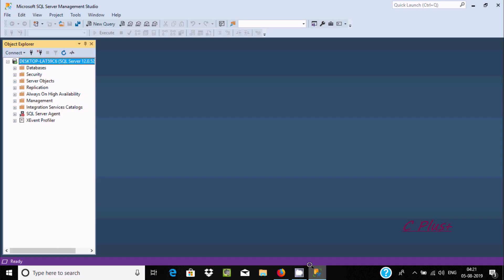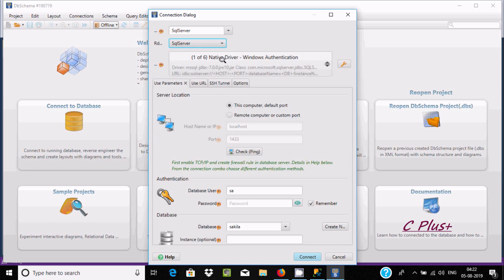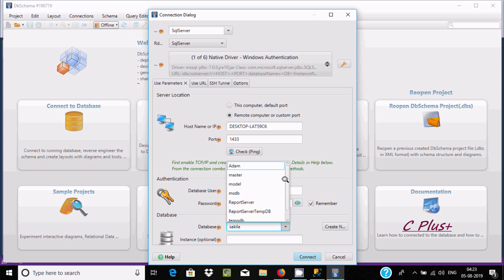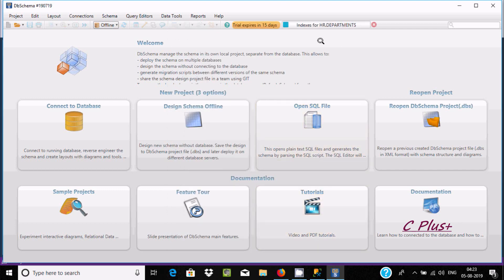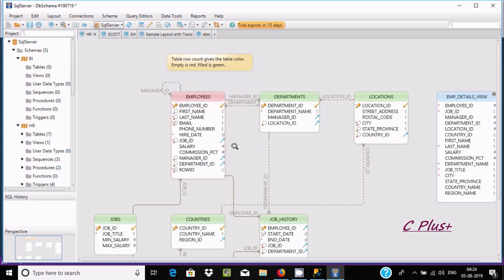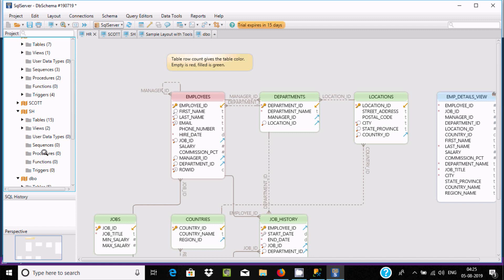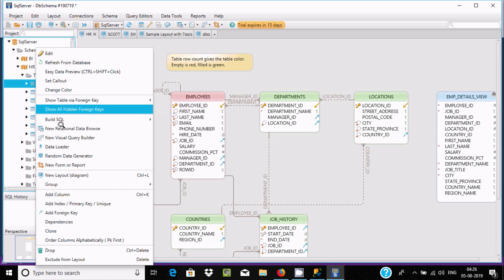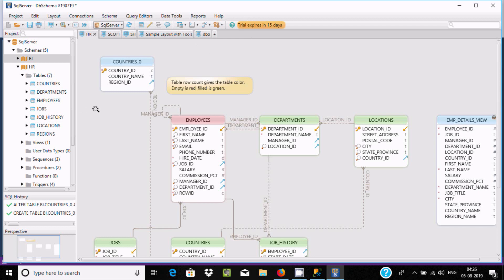How to Use DbSchema Editor for SQL Server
DbSchema Editor for SQL Server